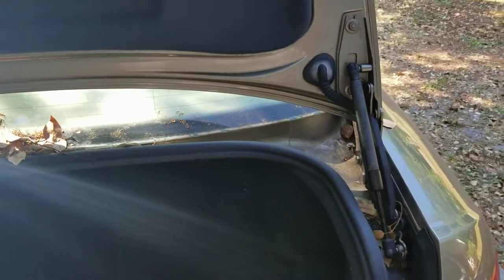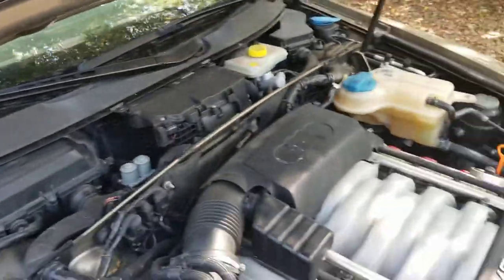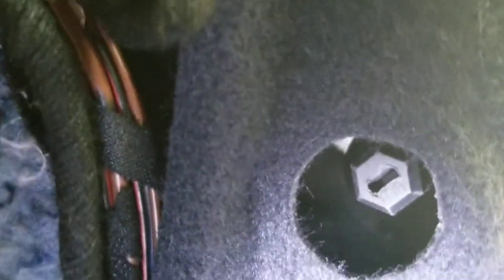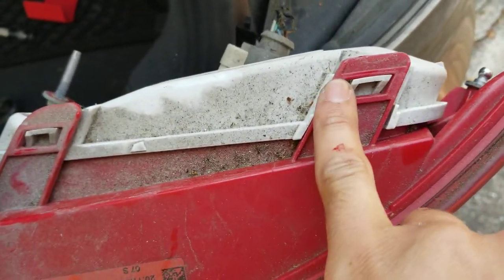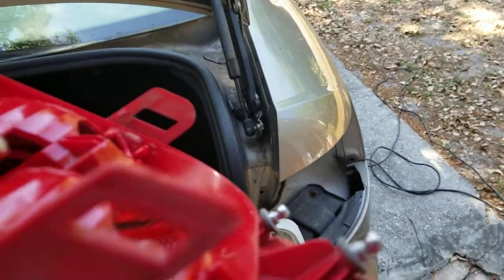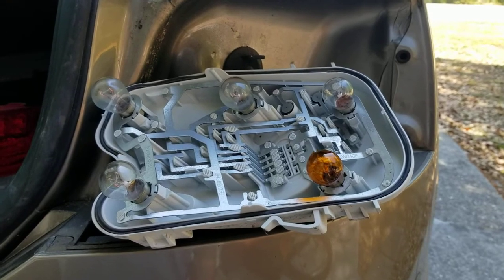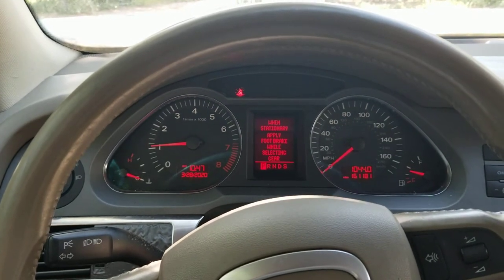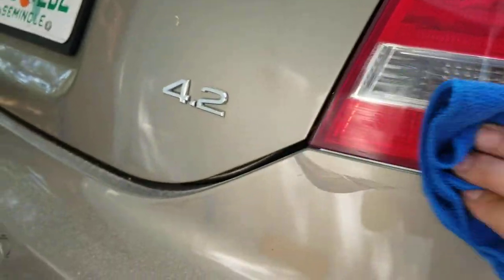Audi A6 C6 4.2 2005 Taillight bulb replacement how to ( MY NEGLECTED AUDI A6 4.2 )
how to change taillight bulbs. how to change brake light bulbs. Audi A6 4.2.   filmed on SAMSUNG GALAXY S8